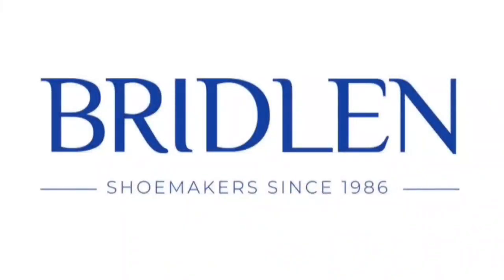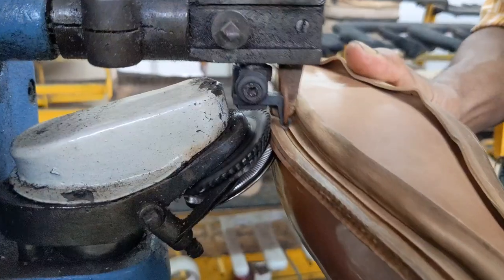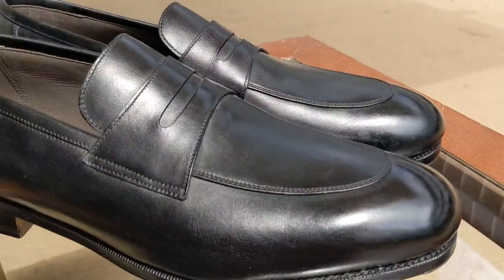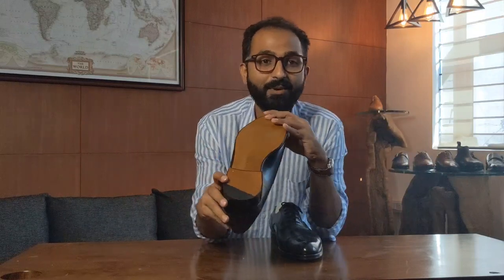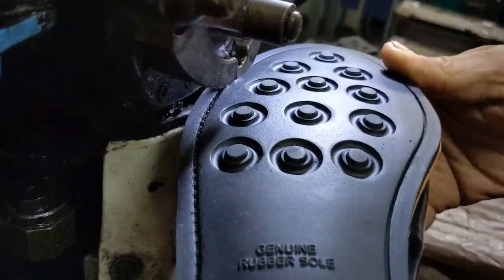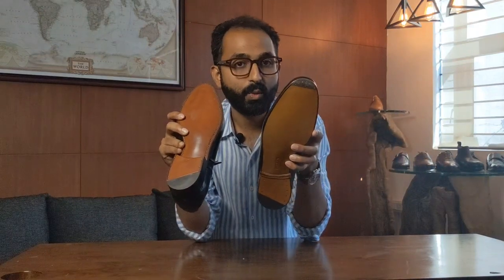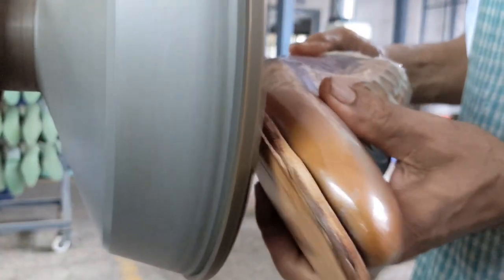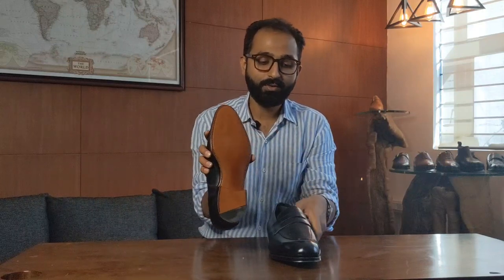Difference between Channeling and Grooving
Differences between Channeling and Grooving